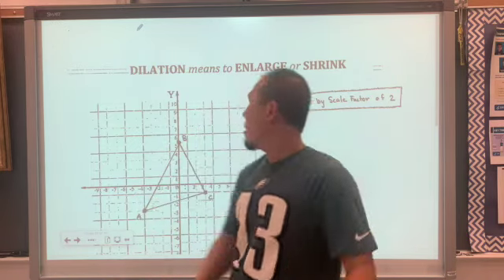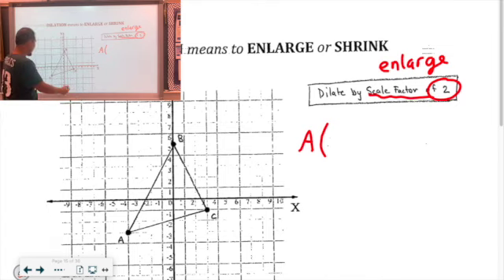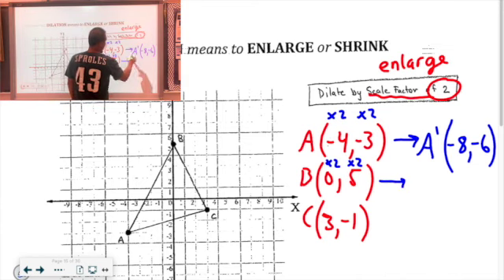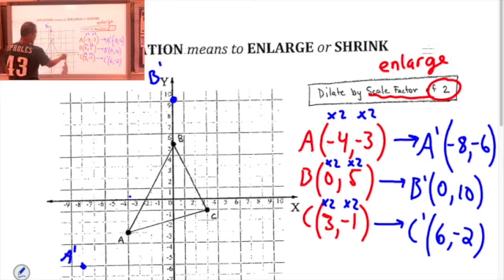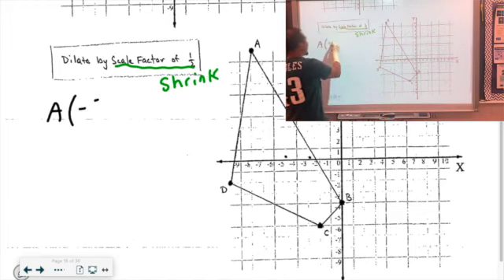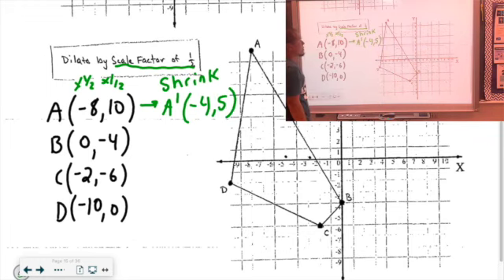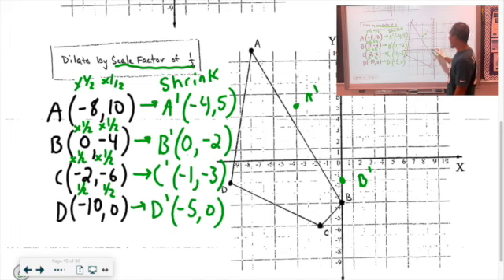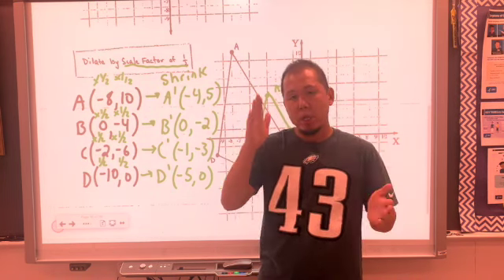Dilations: An Enlargement or Shrink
What's up Mathletes?  It's MathLife here and today we are talking about Dilatons.
I am an Asian man that likes MATH.  I post weekly videos of Math Hacks, math trivia, and vlogs  If you want to become better at math or just want to watch fun videos, subscribe and like my videos.